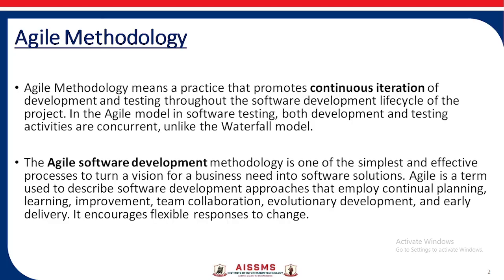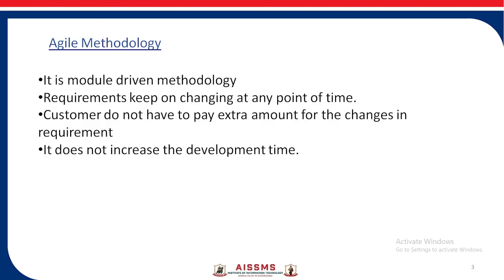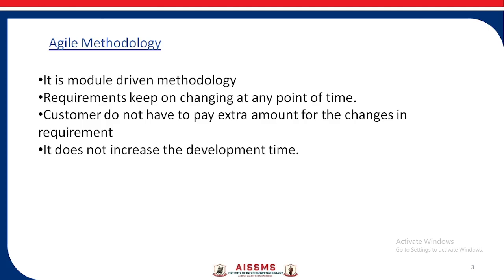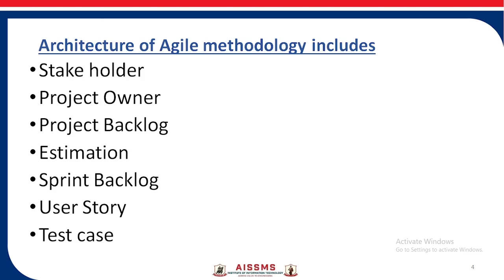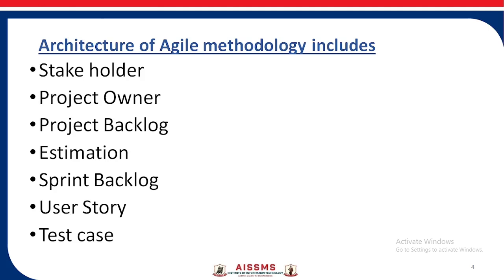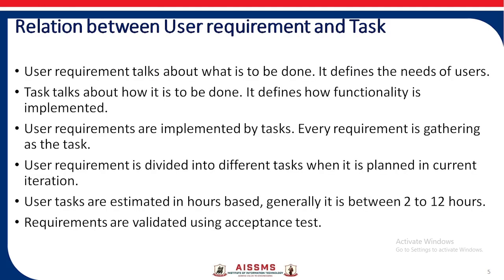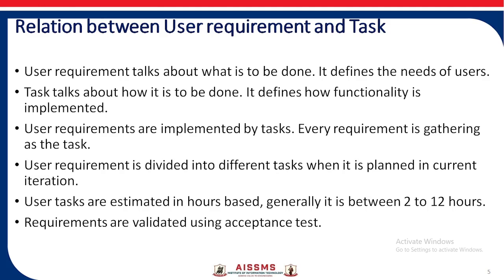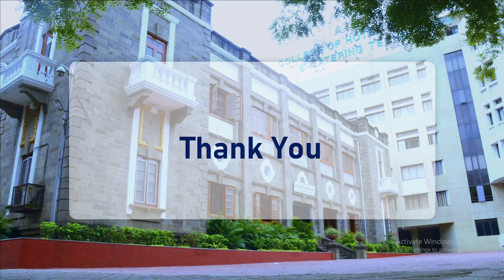Agile Methodology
presented  by Poonam S J adhav